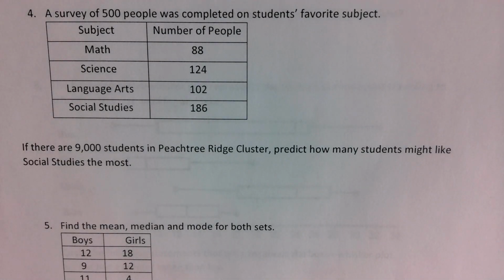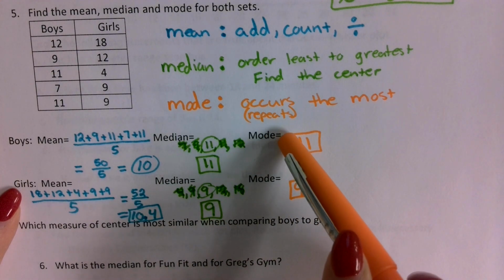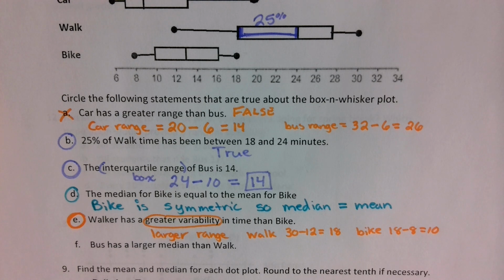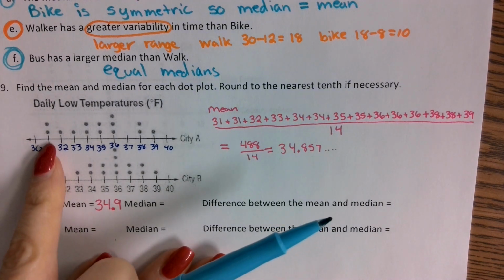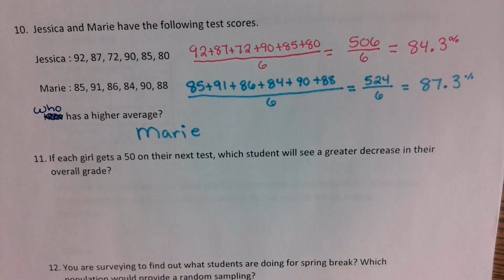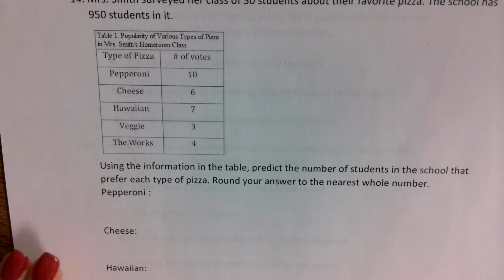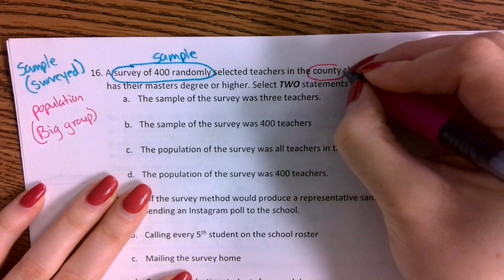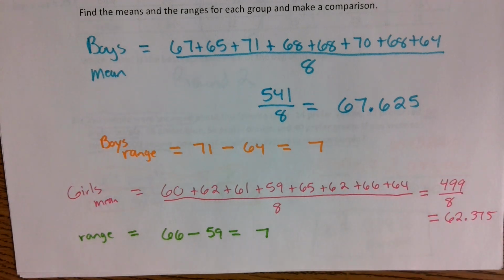3-21-23 Inferences Study Guide'